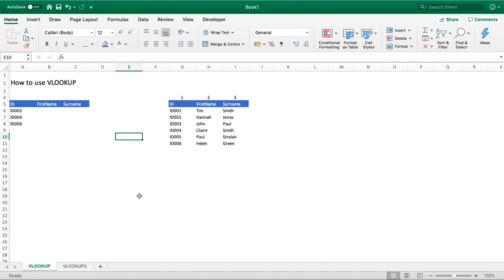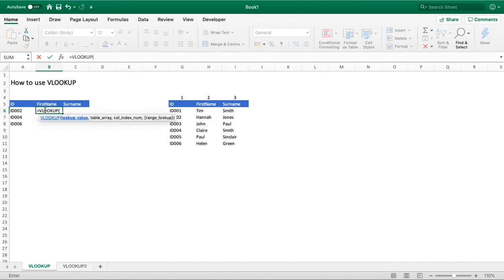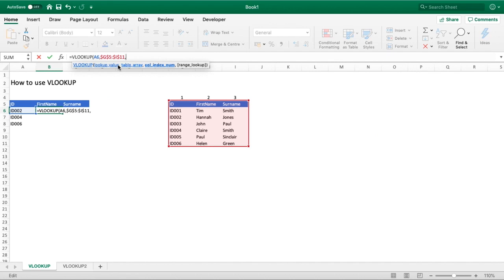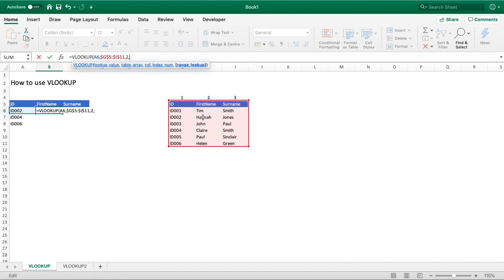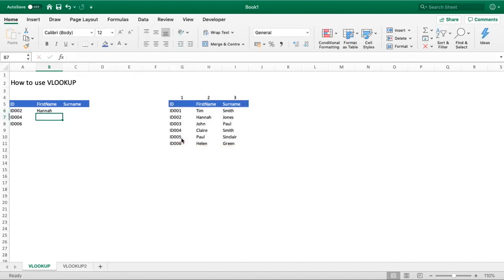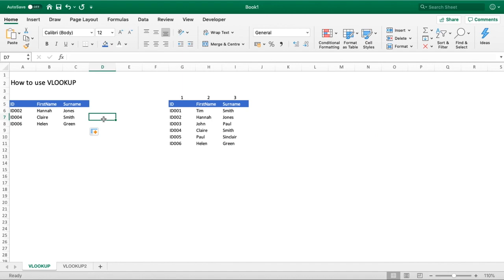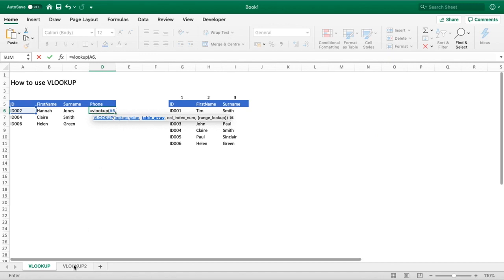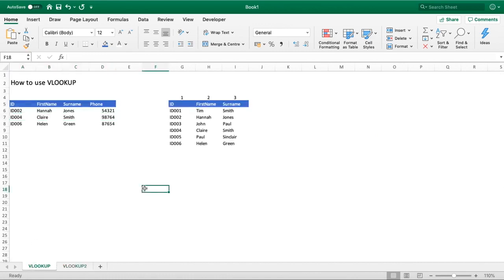Learn the Vlookup in under 7 minutes 😲 Microsoft Excel